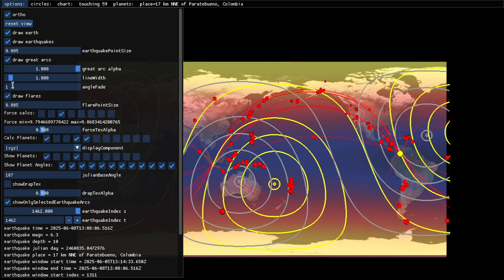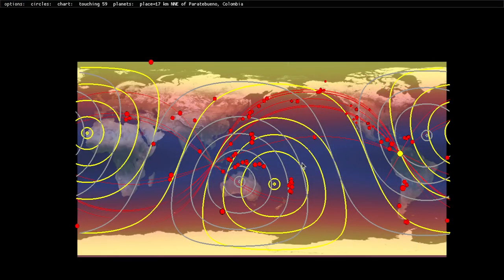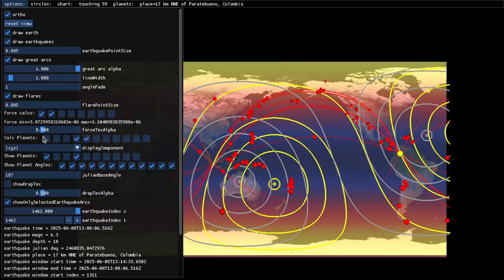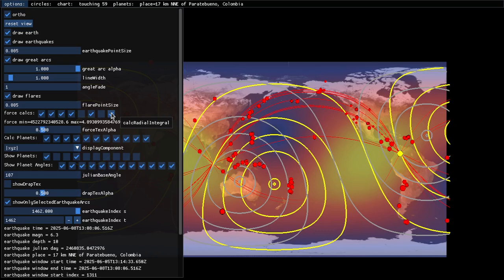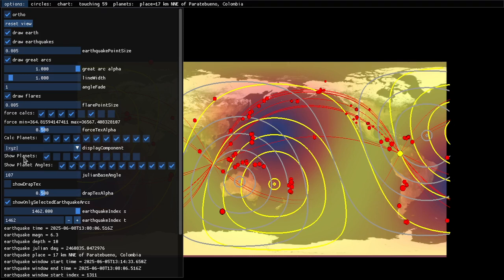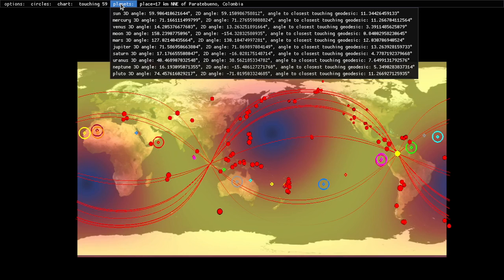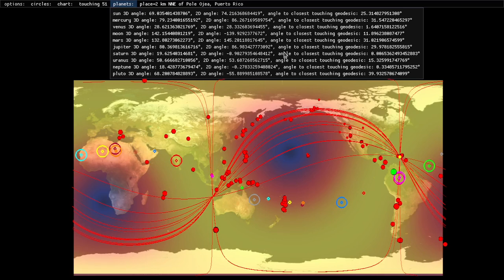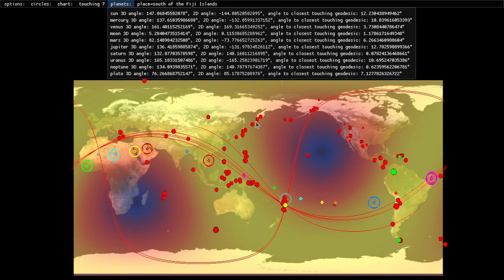Earthquakes Aligning Along Geodesics #5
Today I go over updates since my last video 3 days ago:
- Earthquakes and great-arcs are now colored red for before the currently-selected quake, green for after.
- I added solar flare overlay data, though it looks bad.
- Calculations:
- - Gravitational and tidal.
- - Horizontal and vertical component toggle.
- - Optionally cross with components like position and velocity.
- - Optionally integrate along volume to the center of Earth.
- - Display arbitrary x, y, z, r, θ, φ components, their angles, or their lengths.
- DRAP overlay, though the sun has been quiet lately.
- Now shows, for the selected quake, for each planet:
- - The 3D vector angle to the planet
- - The 2D longitude angle to the planet
- - The smallest angle from the planet to any of the current geodesics running through this quake.
. and for whatever reason, the smallest angle from any planet to any active geodesic is very small.